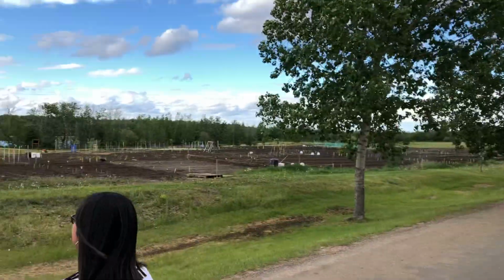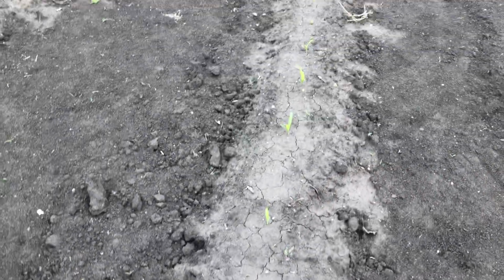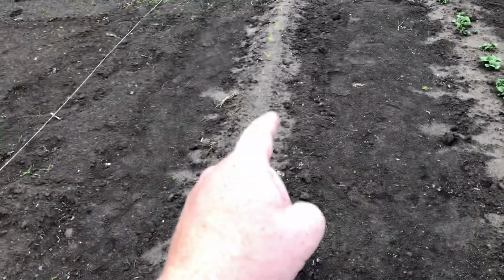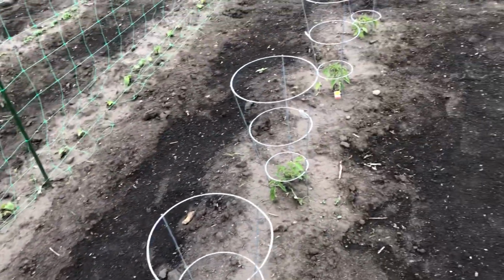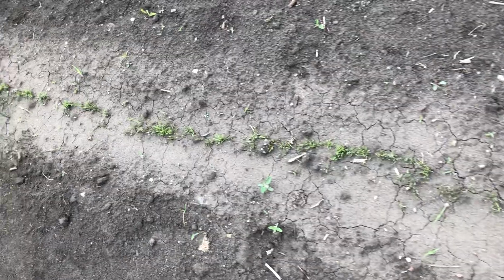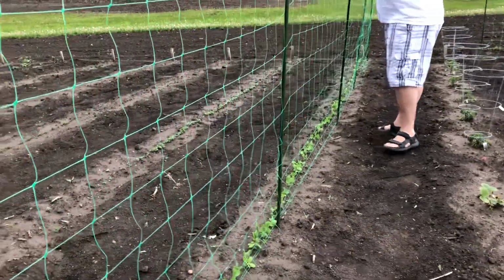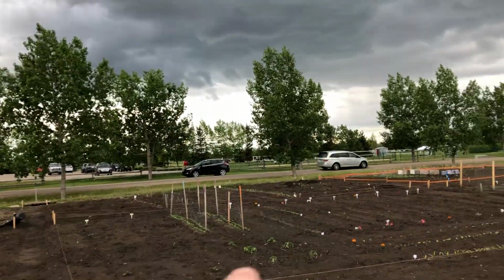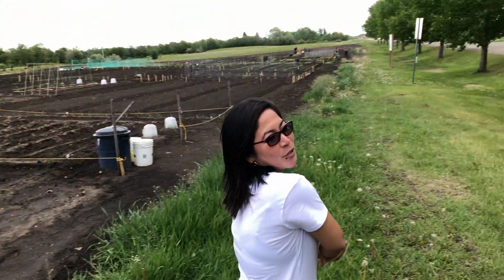CHECKING ON OUR GARDEN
Seeing if our seeds we planted are starting to grow